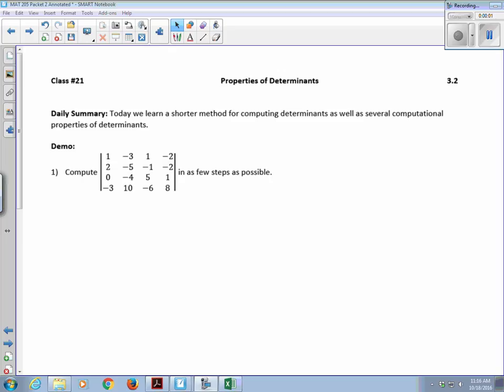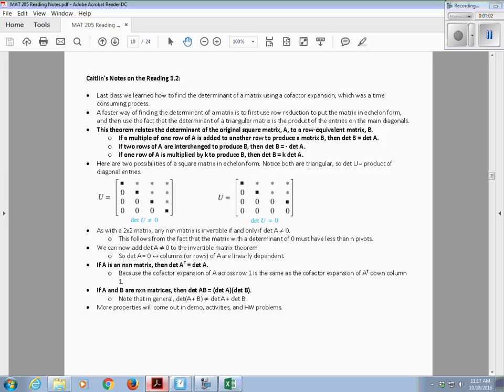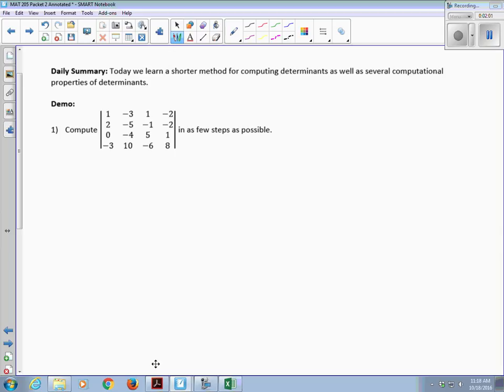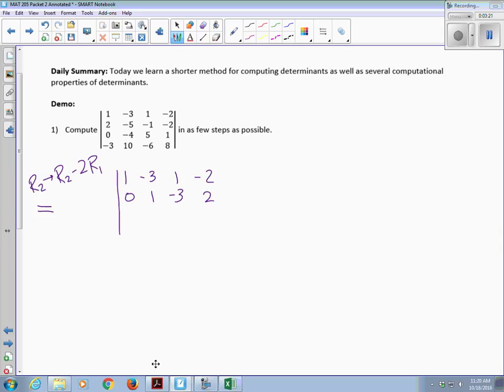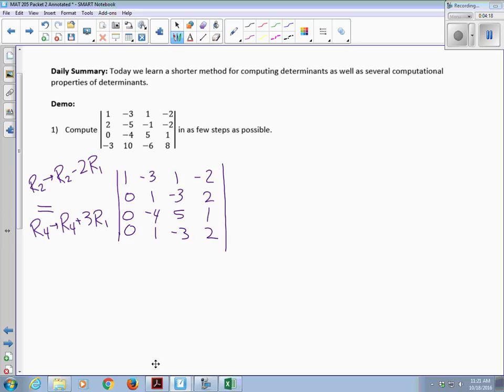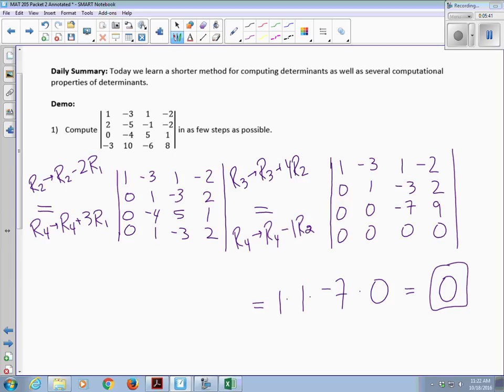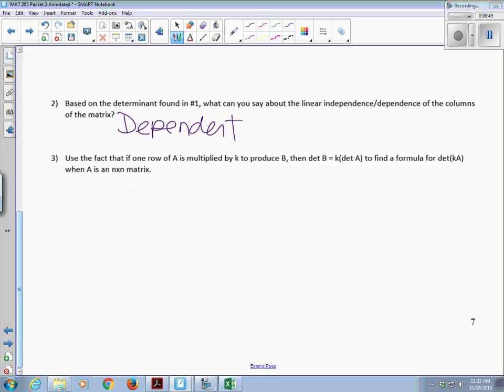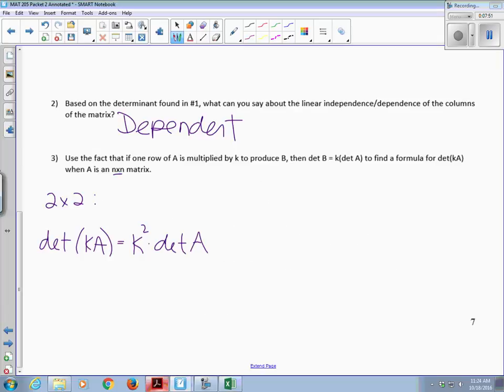MAT 205 Lesson 16 F16